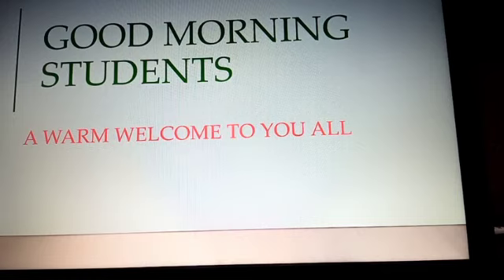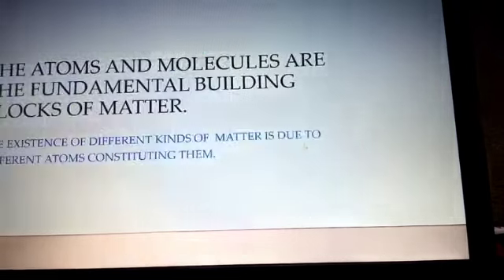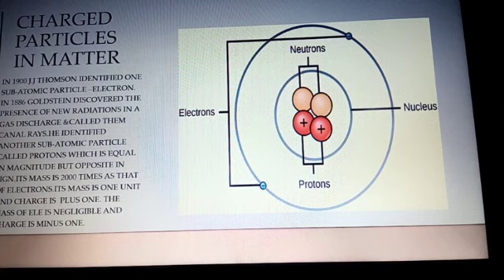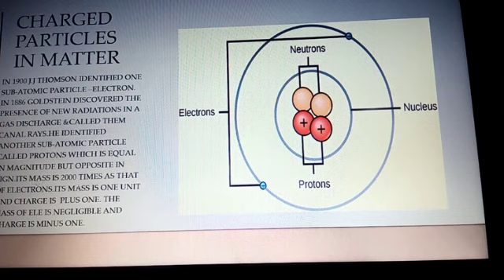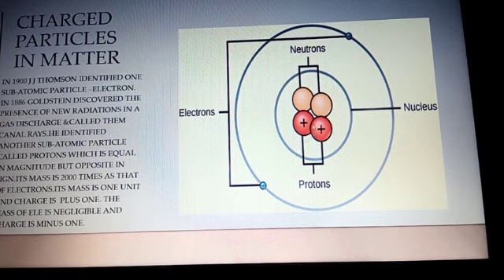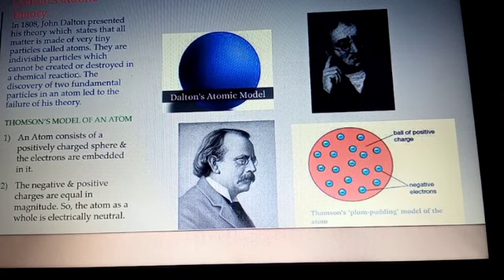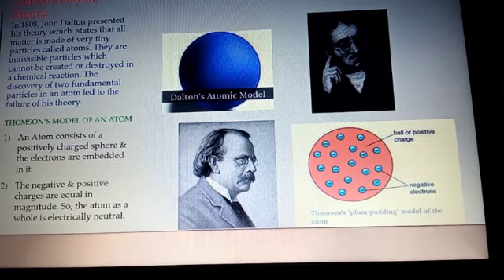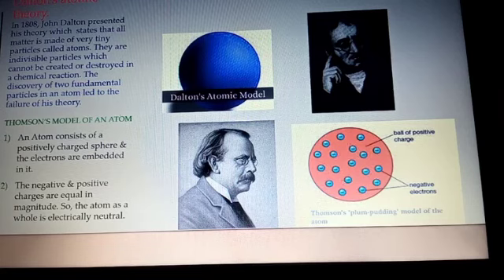L_4 structure of atom class_9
Dalton's theory and J.J Thomson's model